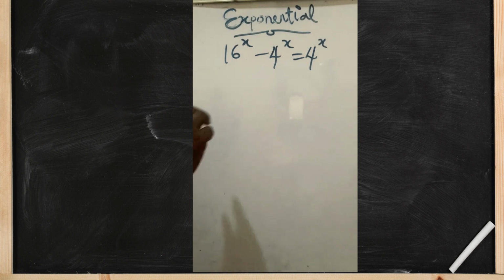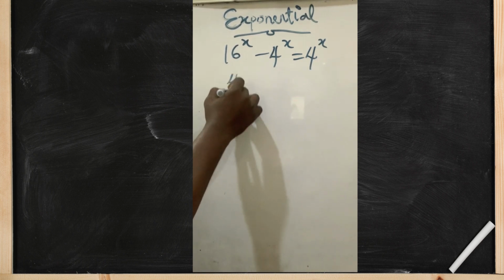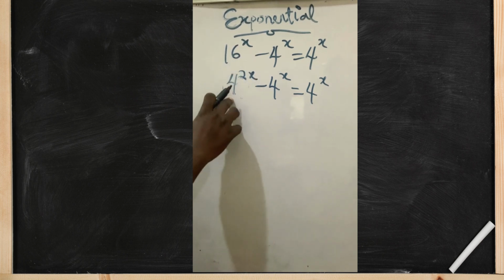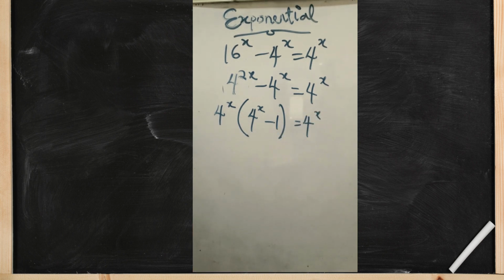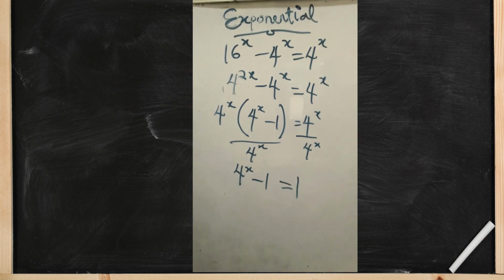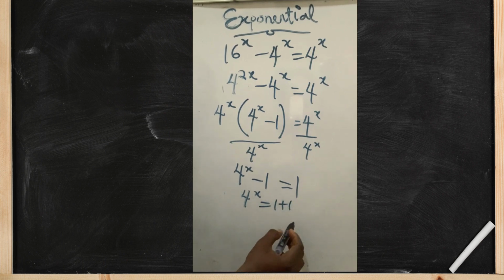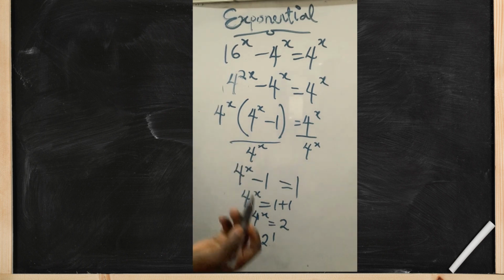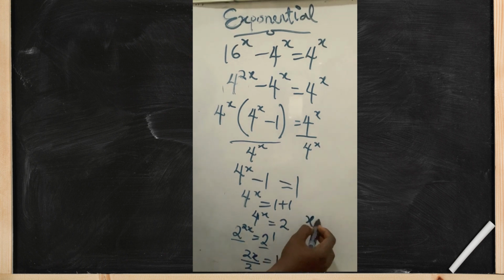Solve Exponential Equations Easily | Step-by-Step Math Tutorial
Learn how to solve exponential equations like a pro! 📘 In this tutorial, we break down the problem step-by-step using basic exponential rules. Whether you're a student preparing for exams or someone brushing up on math skills, this video is perfect for you!